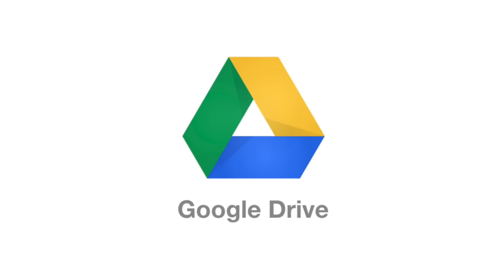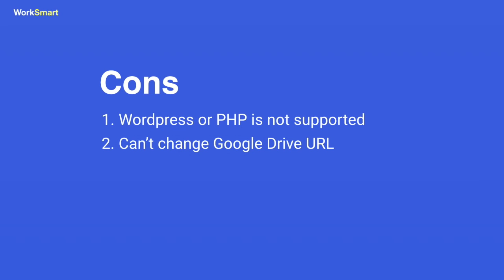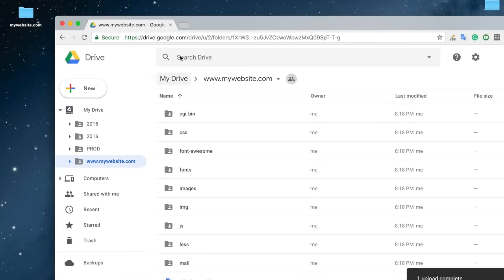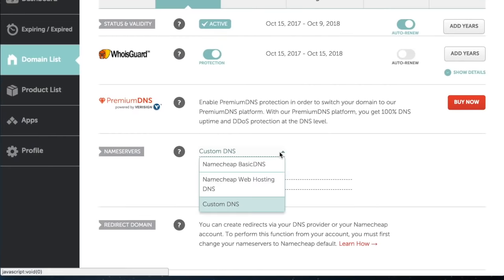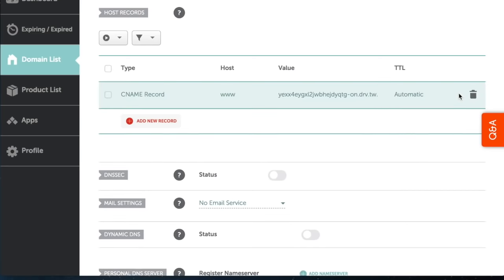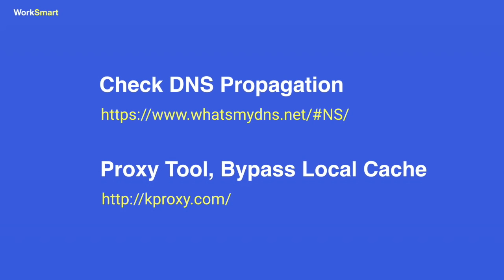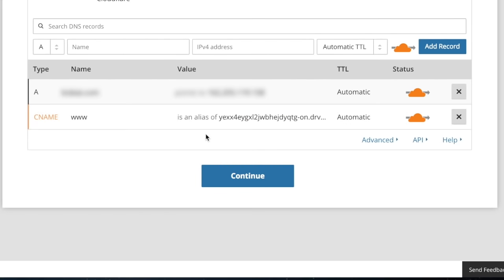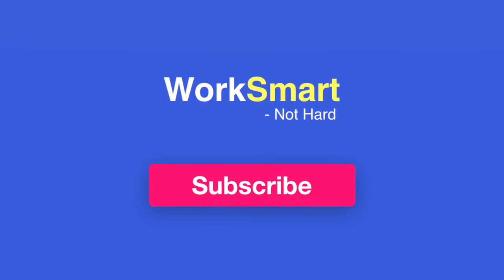How to Host a website in Google Drive with custom Domain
Learn to host a website in google drive with your custom domain for free, and save hundreds of dollars per year in web hosting.

Atention: This method requires you to give a third party to access to your Google Drive account. To stay safe, create a new Google Drive account only for the purpose of hosting your website files, and dont use it for your personal files.